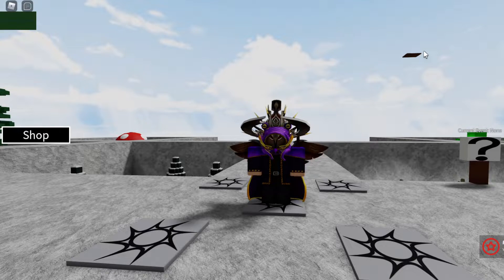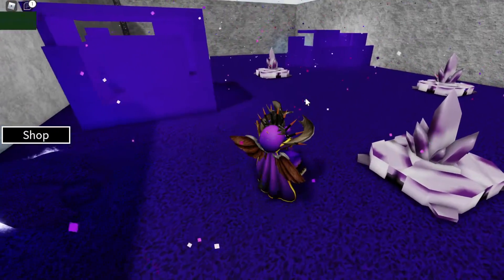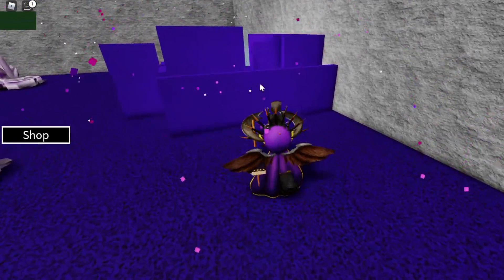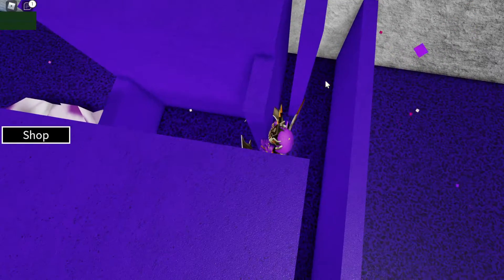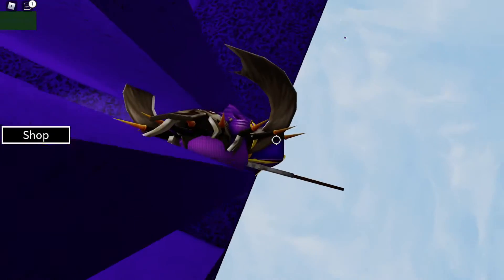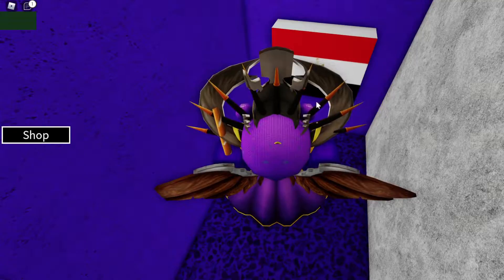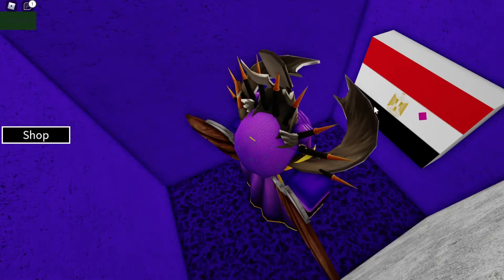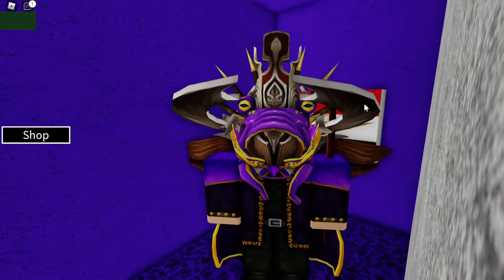Tutorial: How To Get Egypt Flag in Find The Flags by NyanLore